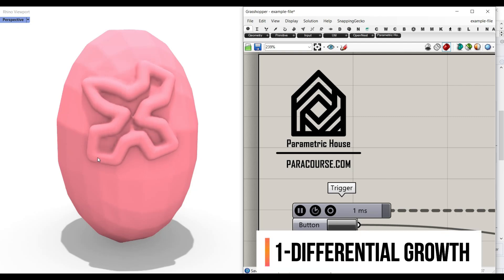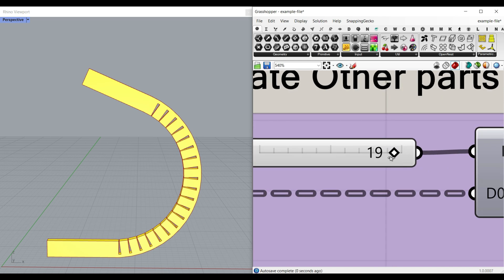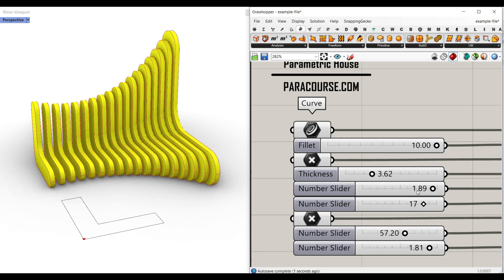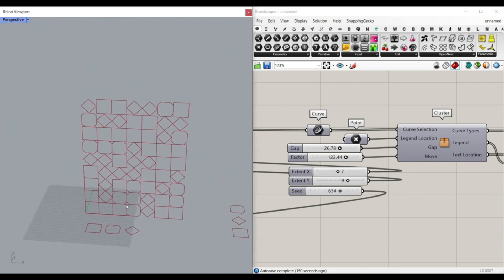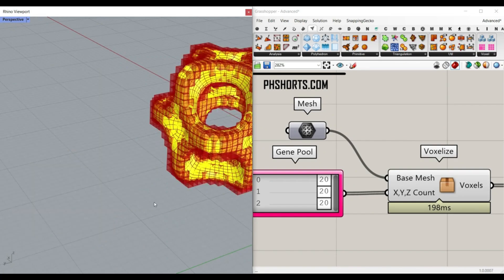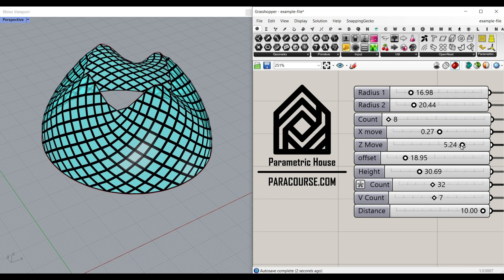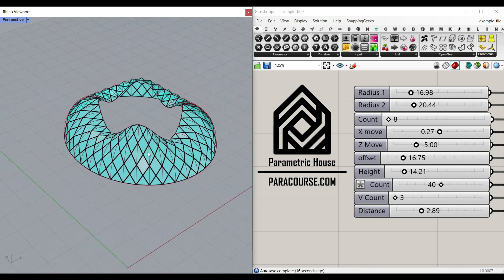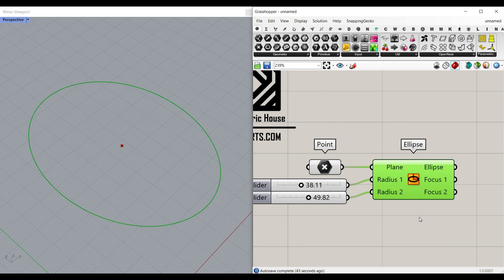Grasshopper Course Lessons (Overview)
1- Differential Growth
In this grasshopper tutorial for beginners we are going to take a look at Differential Growth and how you can generate it on a mesh.

2-Kerf Bending
In this grasshopper example file, you can use the Anemone plugin to simulate a parametric Kerf Bending.

3-Parametric Bench
In this grasshopper tutorial for beginners we are going to take a look at Orient and how to use it to design a parametric bench.

4-Random Curve Listing
Now that we can count the number of curves, we are going to generate a series of random curves on a grid and then finally use the counting curves cluster.

5-Voxel Cube to Mesh
In this Lesson you will learn how to convert back a voxelized cube mesh back to a smooth mesh.

6-Arc SED Pavilion
In this grasshopper tutorial for beginners we are going to take a look at the Arc SED component and how to use it to design a parametric stadium.

7-Chevron Pattern
In this grasshopper example file, you can generate a 3d Chevron pattern on a circular Nurbs Surface.

8-Contour Slits
In this grasshopper example, you can create a waffle structure based on two series of perpendicular contoured directions.